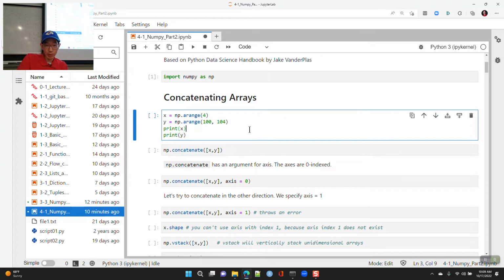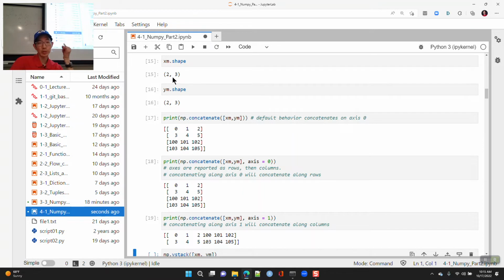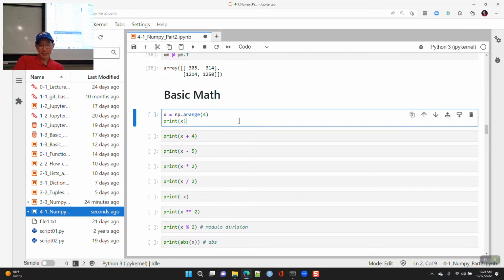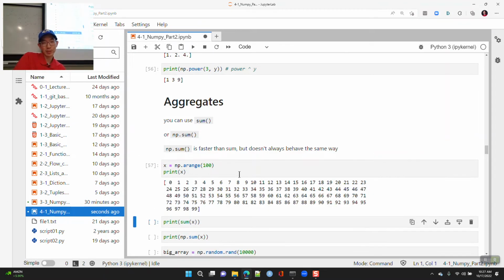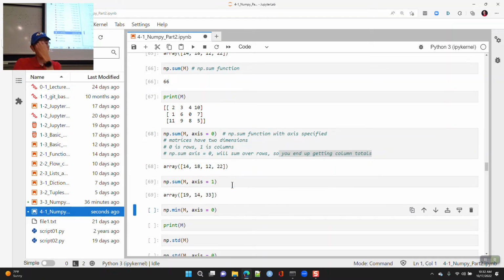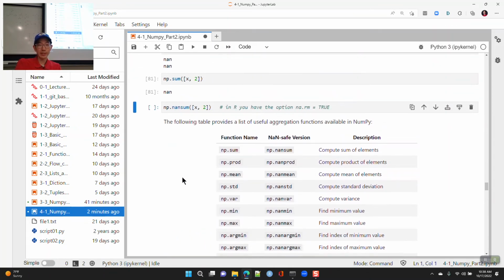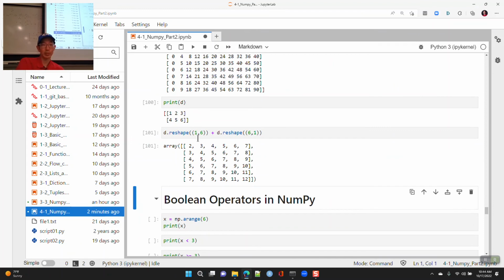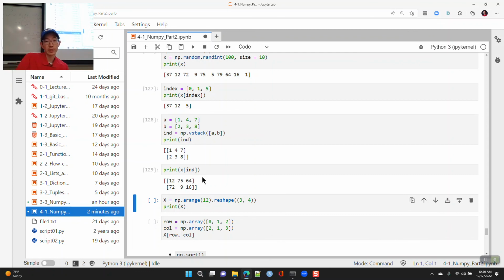2022 10 17 Stats 21